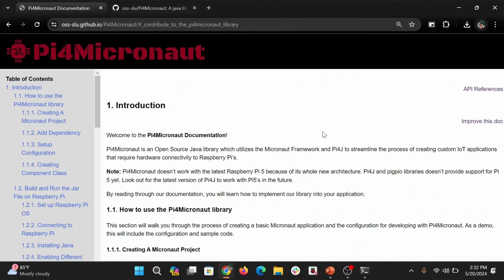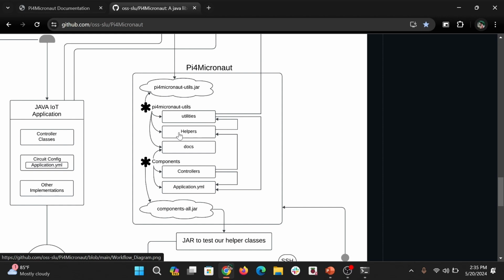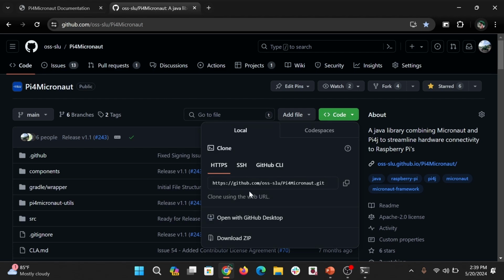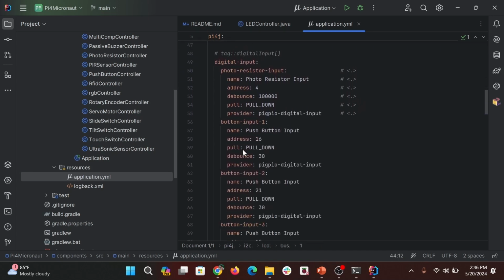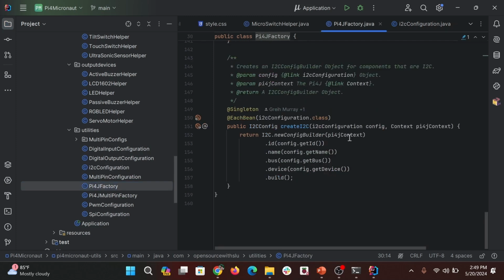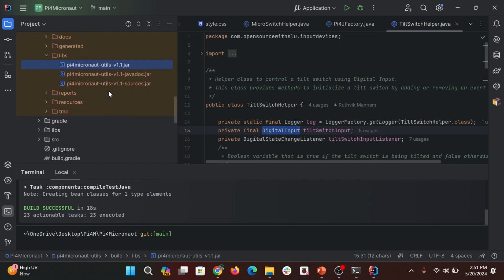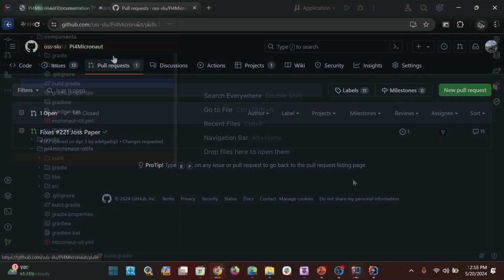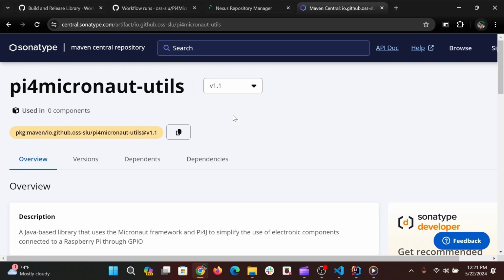How to contribute for Pi4Micronaut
An Open Source Java library that enables interaction with the hardware components like sensors and actuators connected to Raspberry pi via GPIO.